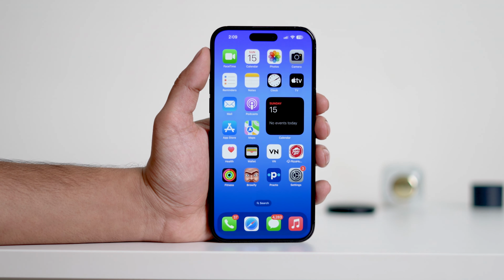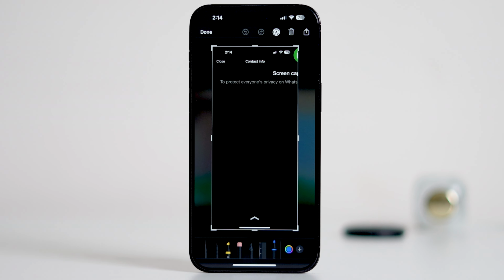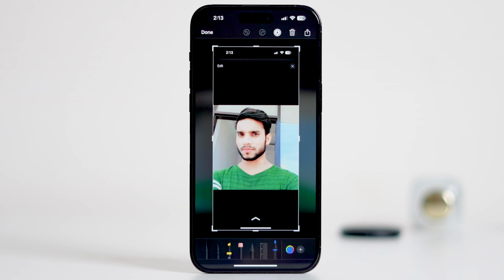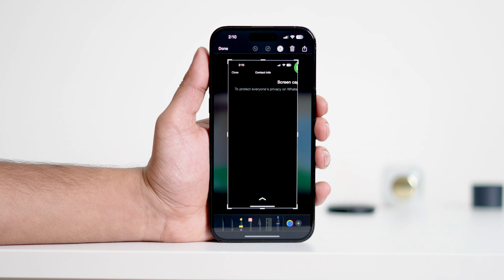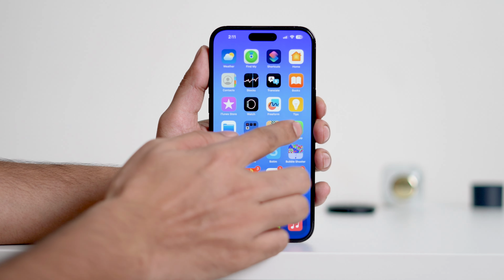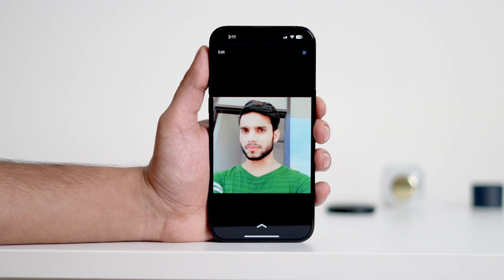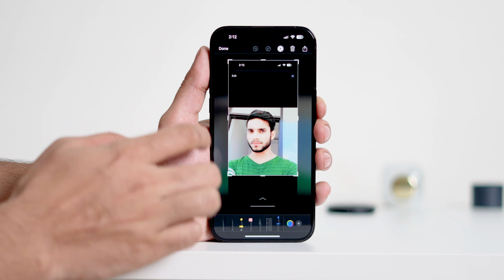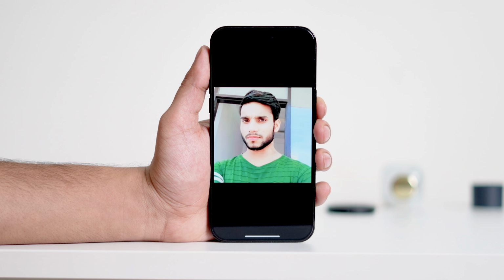How to Screenshot WhatsApp Profile Picture! (2026)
Discover how to screenshot a WhatsApp profile picture in 2025 with this easy step-by-step guide. Whether you’re using an iPhone or Android, we’ll walk you through the simplest methods to capture profile photos while staying mindful of privacy and etiquette. Ideal for saving important images or creating backups effortlessly. Watch now to learn this quick and straightforward process!

screenshot whatsapp dp
how to take screenshot whatsapp dp ios
how to screenshot whatsapp dp in iphone
how to take screenshot whatsapp profile picture